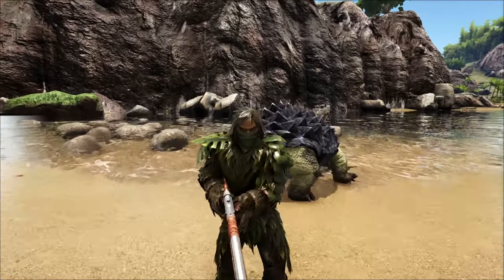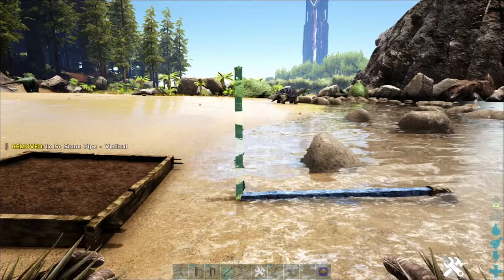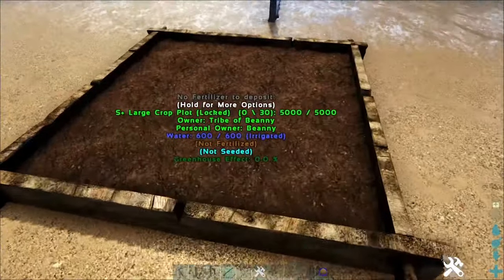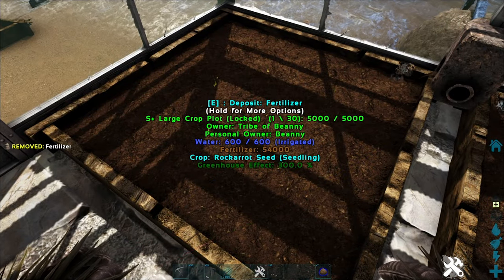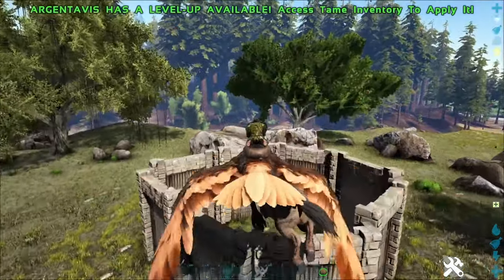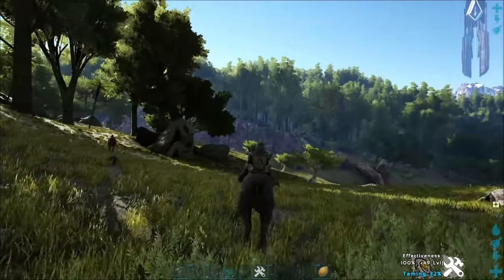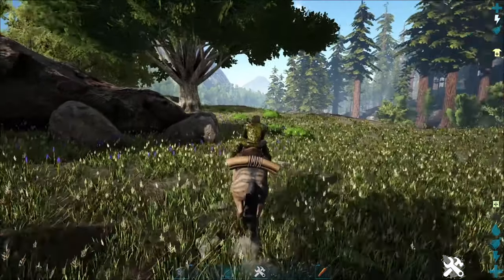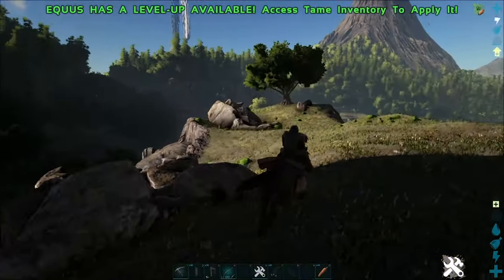A FULL GUIDE ON HOW TO TAME AN EQUUS | ARK How To Tame Series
A FULL GUIDE ON HOW TO TAME AN EQUUS | ARK How To Tame Series | ARK How To Tame Series with Beanny
Today's episode of How to tame I will be showing you how to tame Equus! You can normally tame these creatures from the beginning of your ark journey.  Their abilities include gathering large amount of Thatch & Berries, knocking out creatures with the right click attack, equipped with a saddle the creature can be a portable pestle and mortar and you can craft lassos from the inventory.